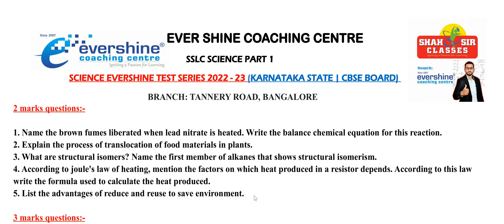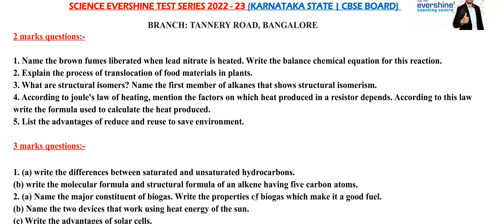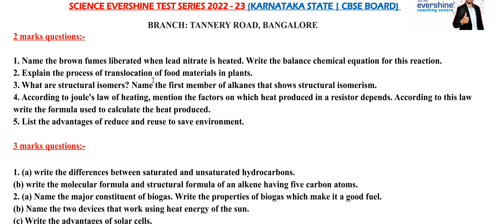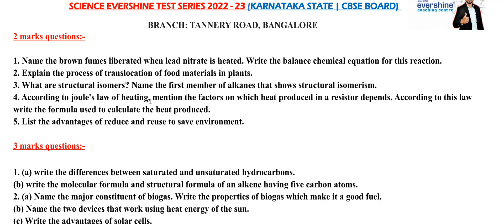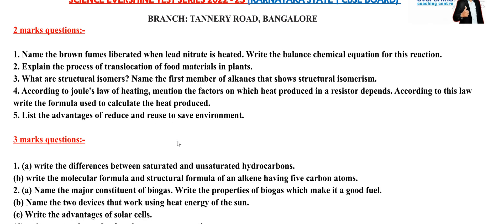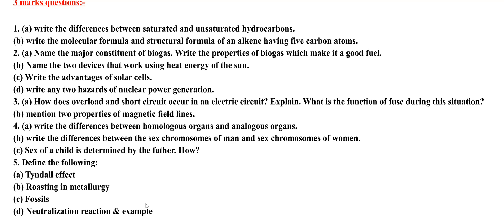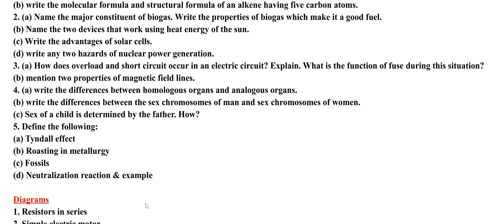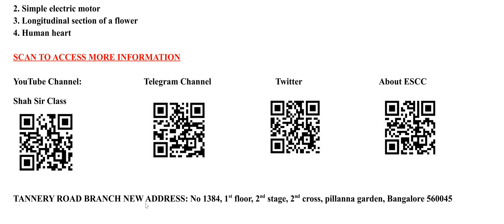Class 10 Science Test Series 2022 - 23 | Part 1 | 100% Sure Questions | CBSE | Karnataka Board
Here in this video, we are going to cover the most important questions of Class 10 Science Test Series 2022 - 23, which is helpful for all CBSE & Karnataka Board students. we are 100% sure that after watching this video you will be able to answer all the questions correctly. so please kindly join us and share this video with your friends.

Class 10 Science Test Series 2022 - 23 | Part 1 | 100% Sure Questions | CBSE | Karnataka Board pdf

Build Up Your Knowledge for the SSLC 2nd Language Kannada Test Series 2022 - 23 | Part 1 | Karnataka pdf

Class 10 Maths Test Series 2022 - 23 | Part 1 | 100% sure | CBSE | Karnataka | sure to help U study,